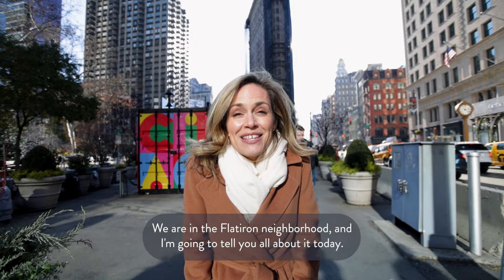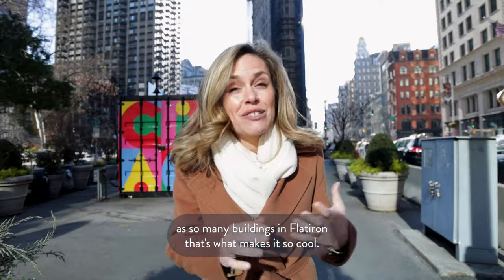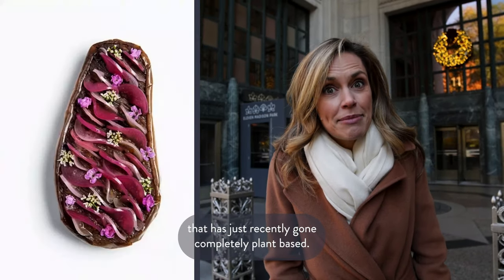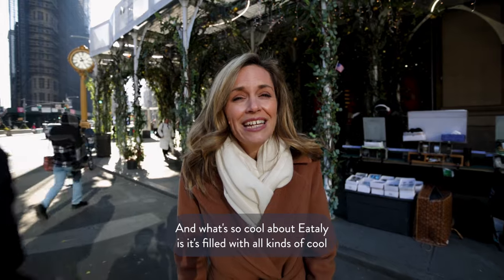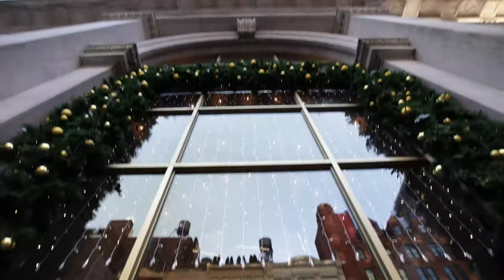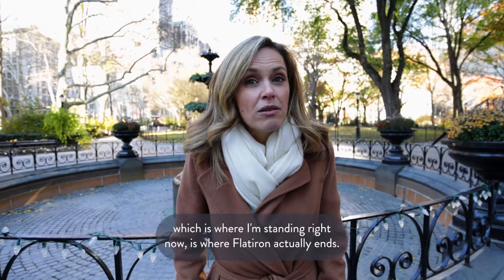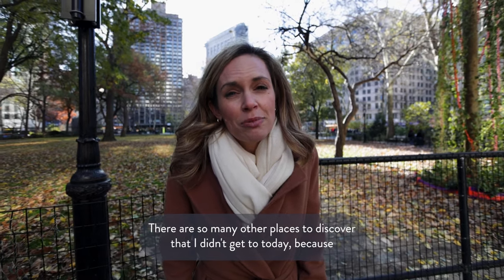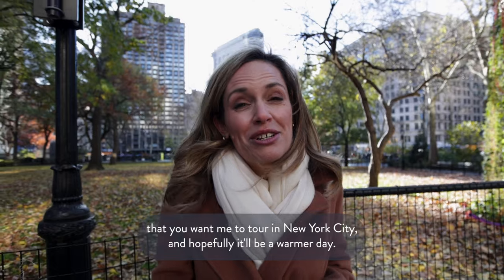Explore the Flatiron District: Your Ultimate Guide to Living and Real Estate Opportunities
Dive into the heart of New York City with our comprehensive guide to the Flatiron District. Whether you're considering moving to this iconic neighborhood or simply curious about what it has to offer, this video is your first step towards discovering the unique charm and real estate opportunities in one of NYC's most beloved areas.

Important Links:
- For an in-depth guide and more insights about the Flatiron District,
- Looking for your dream home in NYC? Explore our real estate website for exclusive listings and professional advice

In this video, we take you through the vibrant streets of the Flatiron District, showcasing its architectural marvels, lush parks, and bustling marketplaces. Discover why this neighborhood is not just a hub for tourists but a coveted location for New Yorkers looking to call this city home.

From historical landmarks to modern-day amenities, the Flatiron District offers a blend of cultural richness and convenience, making it an ideal place for both families and professionals. Plus, get expert insights into the real estate market, including tips on finding the perfect property and what makes the Flatiron District a wise investment.

What You'll Learn:
- The history and significance of the Flatiron District
- A tour of key attractions and hidden gems
- Real estate trends and investment opportunities
- Tips for prospective residents and property buyers

Whether you're a history enthusiast, a culture seeker, or in the market for a new home, this video is tailored to provide you with everything you need to know about the Flatiron District. Join us as we explore the streets, the stories, and the opportunities that make this neighborhood truly special.

Your dream home in the heart of NYC awaits!